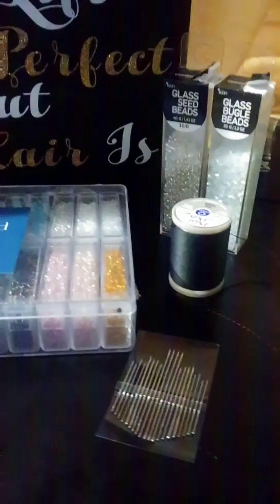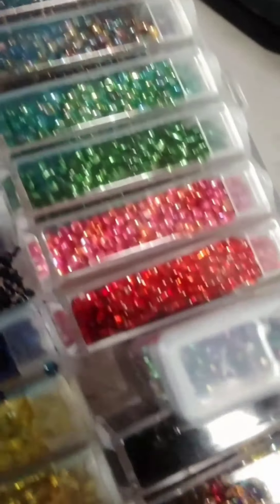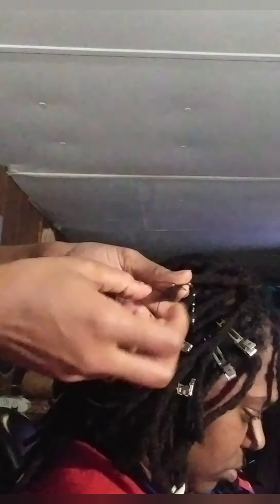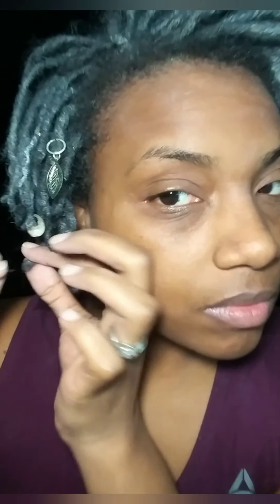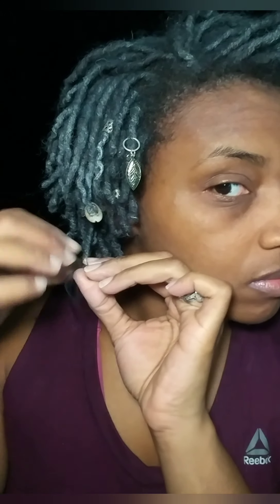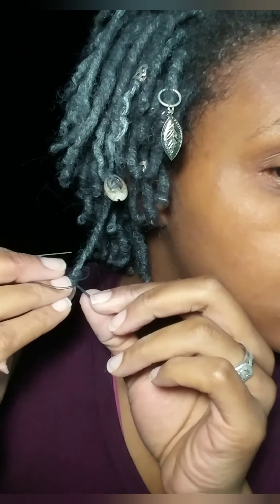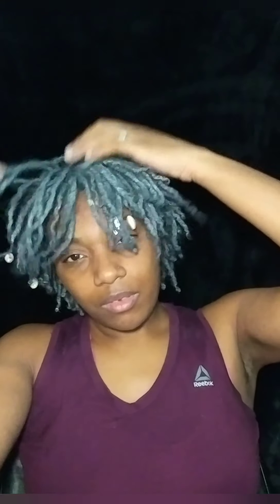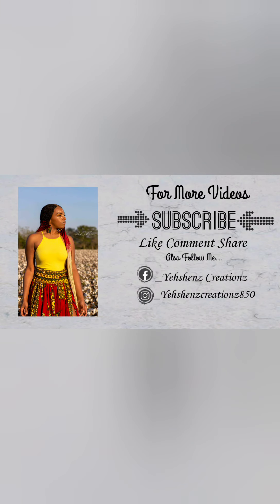Loc Jewelry feat. LOC SPRINKLES💎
Jazz up your locs with a little loc jewelry. I recently had a friend/Loc sister send me a picture of a few ladies wearing there loc jewelry and what stood out the most to get was the loc sprinkles. In this video i show you exactly how I added her loc sprinkles as well as one of mine.

All supplies were purchased at my local:

 Walmart
Joanna's fabric
Young's beauty supply

My locs are 7 wks and 2 days old as of today. I used hair color wax for my color, check out how I did that in my previous video.